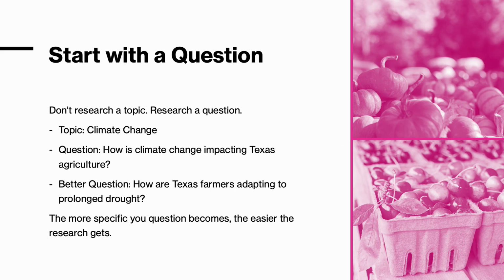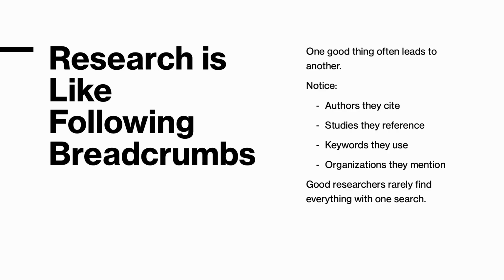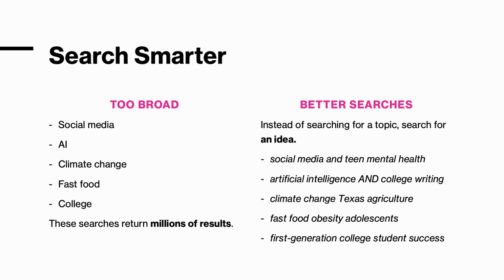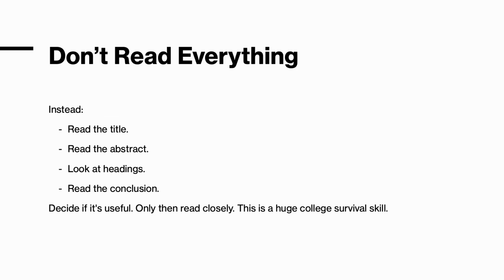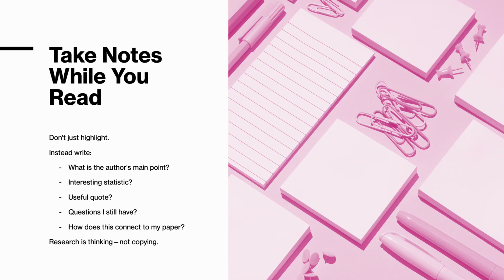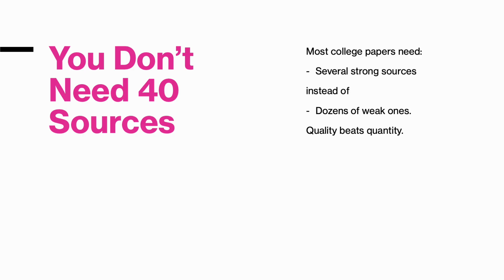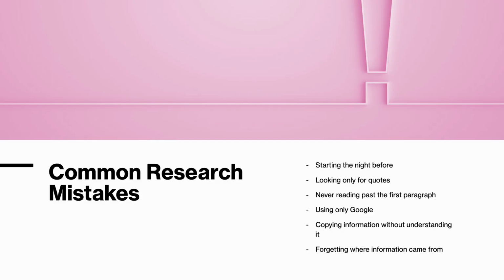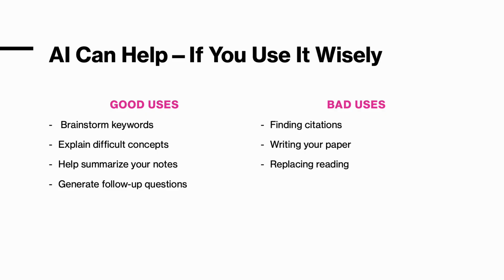Research in College